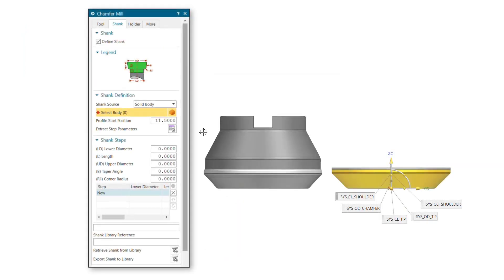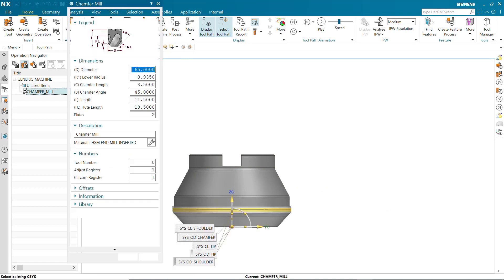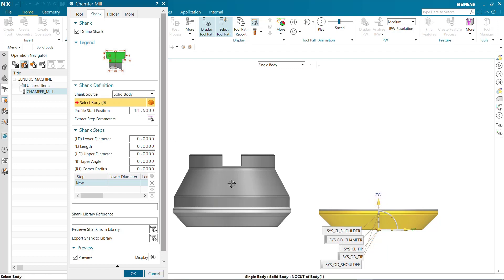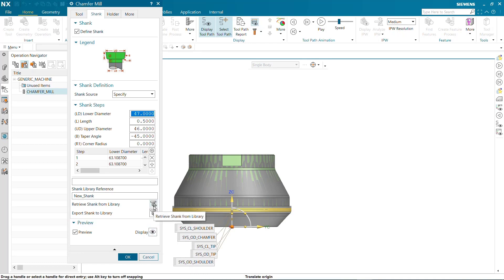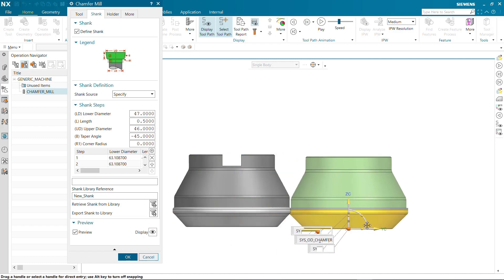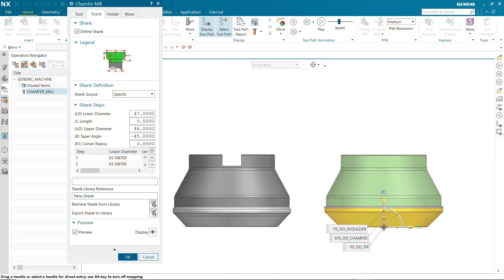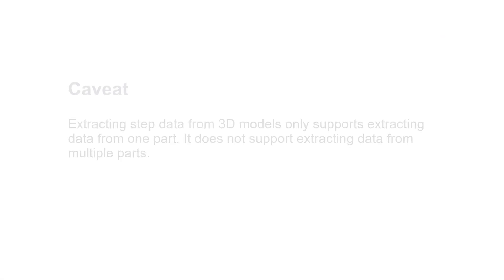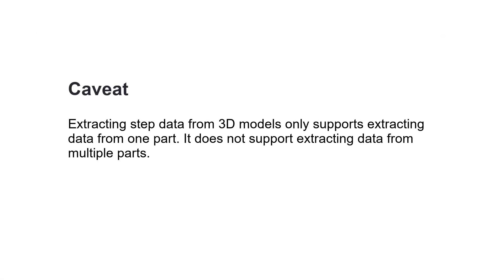What’s new in NX CAM 2306: Simplified Shank Creation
Multi-step shank definition
• Shank library
• Extraction from 3D part data
• Simplified data drive for complex shanks